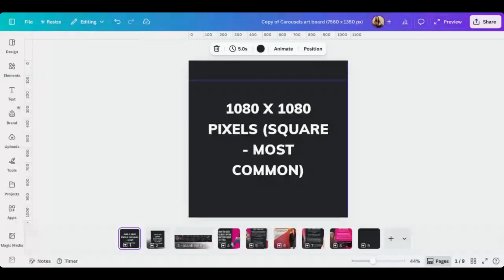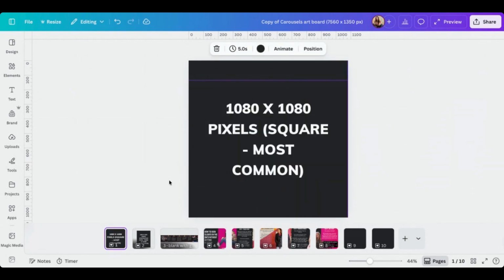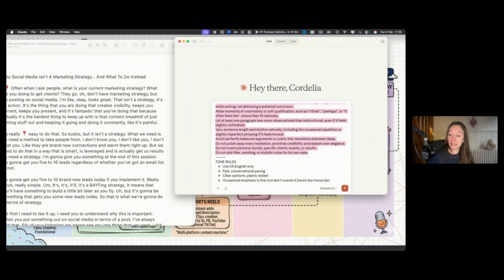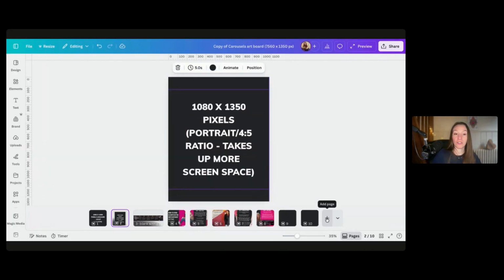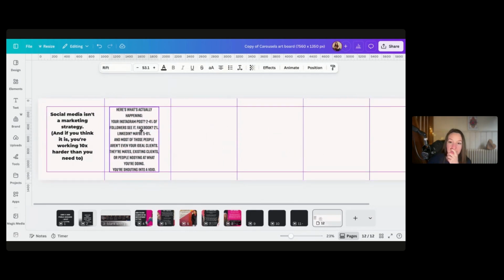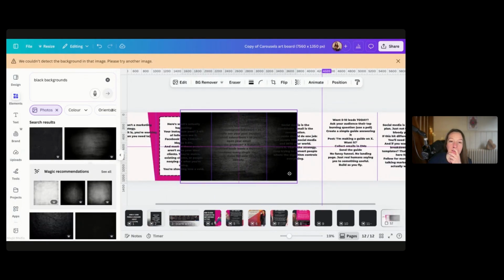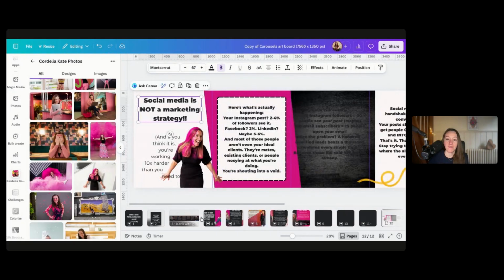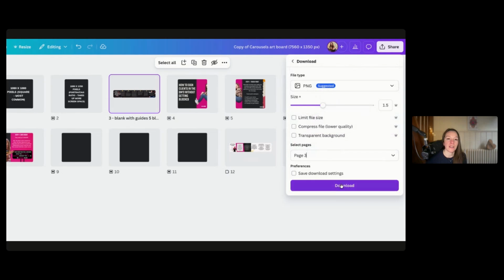How to Make an Instagram Carousel in Canva in 15 Minutes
Learn how to design professional-looking Instagram carousels in just 15 minutes using Canva. You'll walk away with a reusable carousel template that saves you from losing 45 minutes to fonts and pixel adjustments every time you create content. This system helps you repurpose existing content into engaging carousels quickly and consistently.

➡️ How to build a carousel template that connects slides visually for a professional look
➡️ Why carousels get double the visibility on Instagram compared to single posts
➡️ How to use AI to quickly generate carousel content from your existing materials
➡️ Simple design techniques to make your carousels visually interesting without being hard to read

⏱️ TIMESTAMPS
00:00 Introduction to creating professional Instagram carousels
01:23 What you need: AI tools, content to repurpose, and Canva
02:45 Why carousels get more visibility on Instagram
04:30 Setting up your carousel template in Canva
07:12 Using AI to generate carousel content
09:05 Designing techniques for visual interest
12:40 Adding images and styling text for readability
15:30 Finalizing and exporting your carousel

🔗 RESOURCES MENTIONED
Canva - Design tool for creating carousels
Claude - AI assistant for content generation
ChatGPT - AI tool for content creation
Gemini - Google's AI assistant

📺 ABOUT THE MARKETING STRATEGY SHOW
No bro-marketing. No sleazy tactics. Just real strategies that work.